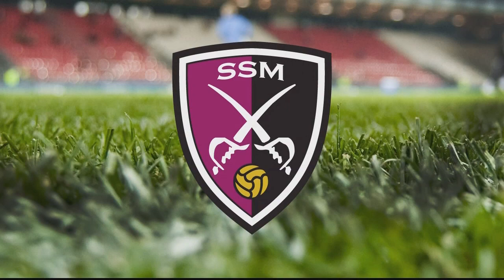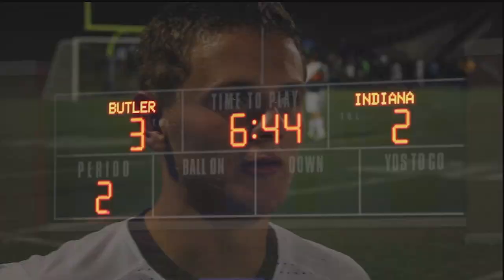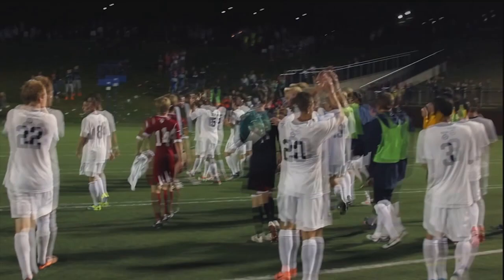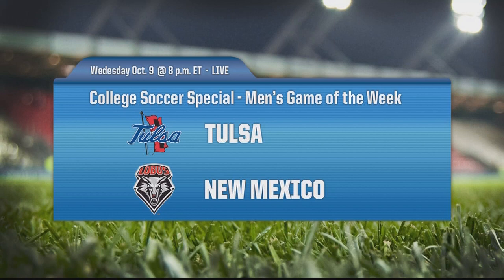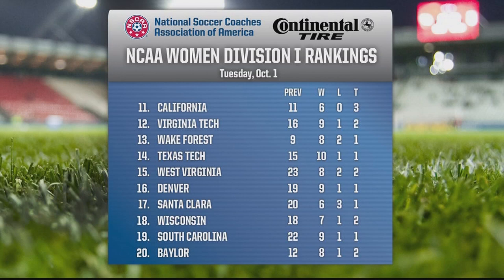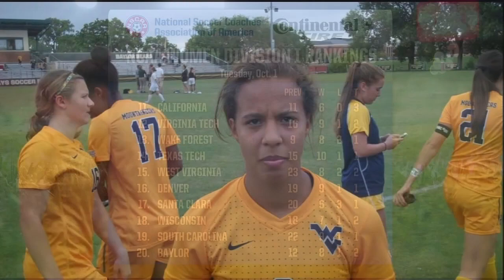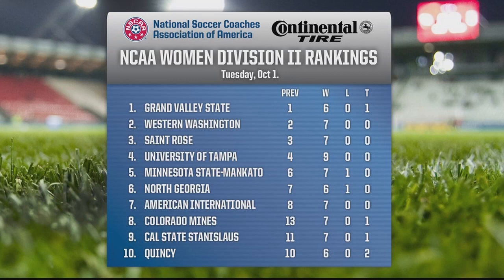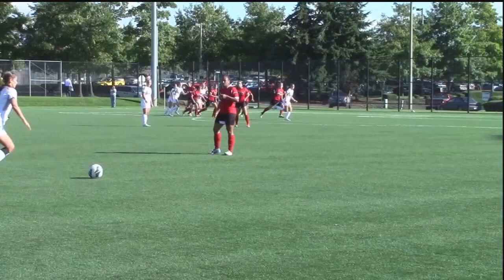(10/01/13) NSCAA Weekly College Highlights & Rankings Show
Don't miss another exciting edition of the NSCAA College Highlights and Rankings show presented by Continental Tire today at 1 pm on NSCAATV.   The Voice of the NSCAA Dean Linke will be joined in studio by former Davidson head coach Charlie Slagle and former Wake Forest goalkeeper Sari Rose to break down the Top 25 for NCAA Division I men and women as well as the top 10 for NCAA Division II and III and well as NJCAA Division I and III and NAIA.

In today's show on the men's side, Georgetown soccer play-by-play man and former Hoya Dan Helfrich brings you the sounds and sights from Georgetown's weekend clash against Elmar Bolowich's Creighton Blue Jays.    The nation's new #1 is the University of California-Berkeley and their 15-year head coach, Kevin Grimes, joins the program to tall about the Bears new ranking and success.  This week's show will also take an inside look at Butler's remarkable come-from-behind victory this past week over the reigning NCAA Division I champions Indiana, including comments from Butler head coach Paul Snape.  In addition, IU head coach Todd Yeagley joins the show to talk about how his IU team rebounded from the loss to the Bulldogs to open Big Ten play with a 2-0 win over Ohio State.    Larissa White recaps the NSCAA College Soccer Special in Santa Barbara, a thrilling 2-1 overtime win for Stanford over the Gauchos in front of nearly 8,000 fans.   Finally, Simon Fraser remains the NCAA Division II #1 team in the country, and SFU's Ben Coles gets you caught up on their program with head coach Alan Koch.

For women's college soccer, NSCAATV received a special interview from Big Ten powerhouse Penn State and their head coach, the reigning NSCAA Division I Coach of the Year, Erica Walsh.   We head out to Provo, Utah, for a recap on a Top 20 clash between Jeff Hooker's Denver team and BYU, led by head coach Jennifer Rockwood.  West Virginia is climbing the rankings and we will hear from their leader in points, Frances Silva (6 goals and 10 assists), coming off two Big 12 road victories over Oklahoma State and Baylor.   Texas A&M, just outside of the NSCAA Top 25, scored eight goals against Mississippi State, including one in the first 28 seconds, and we show you every one of them.  And, we will go inside the success of Division II powerhouse Western Washington and the NAIA's #1 team Lindsay Wilson.